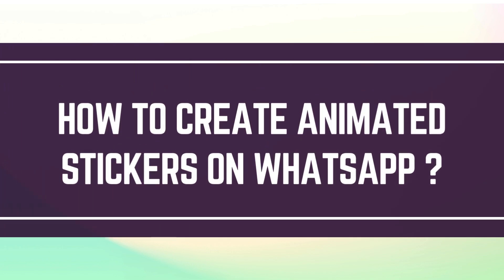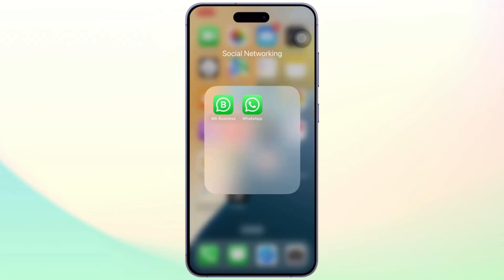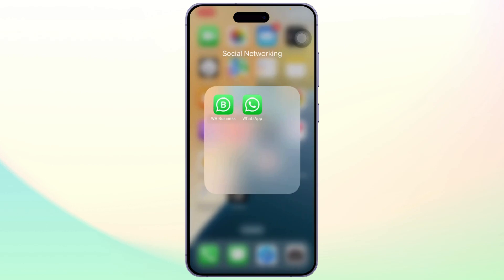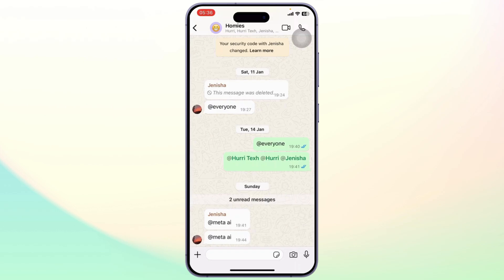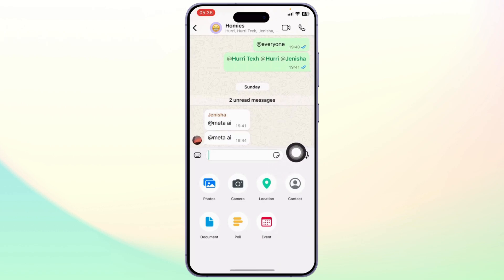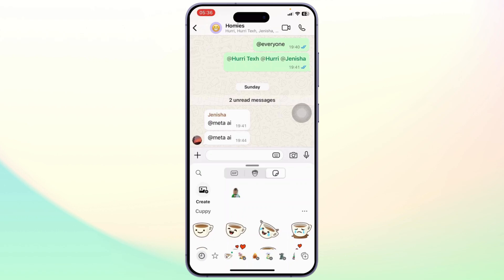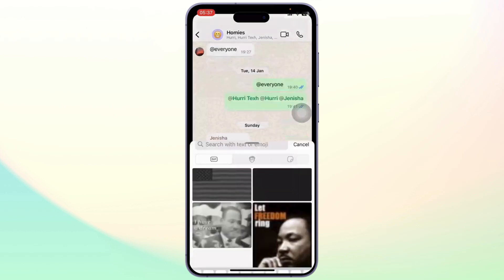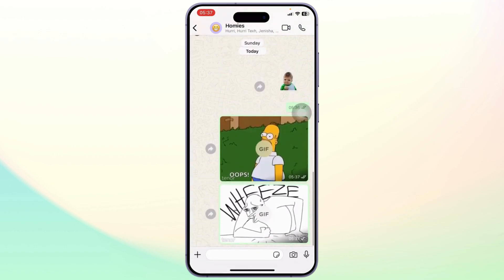How To Create Animated Stickers on WhatsApp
Hey everyone,

Learn how to easily create animated stickers for WhatsApp in this step-by-step tutorial! Whether you want to add your own custom stickers or explore new WhatsApp animated sticker maker apps, we've got you covered. This video will guide you through the process of creating and adding animated stickers to your WhatsApp chats.

In this video, you'll discover how to create animated stickers for WhatsApp, how to make your own custom animated WhatsApp stickers, and how to add them to your chats.

0:20 Step 1: Choosing a Sticker Maker
0:45 Step 2: Creating Your Animated Sticker
1:15 Step 3: Adding Stickers to WhatsApp